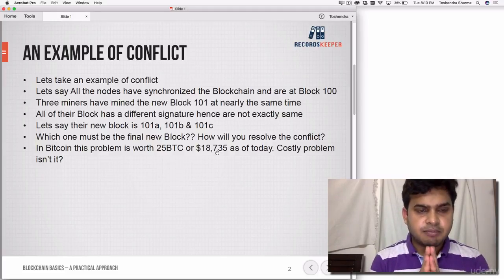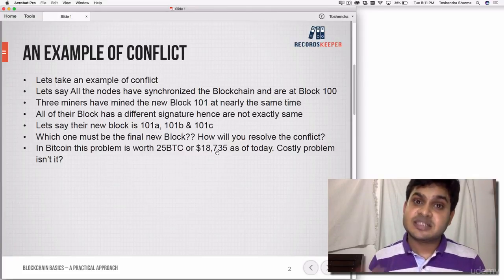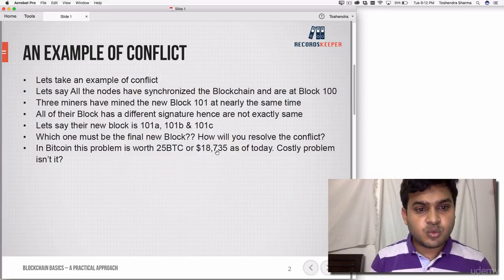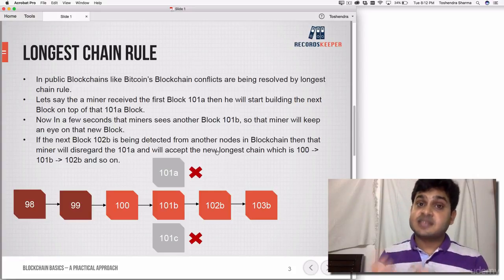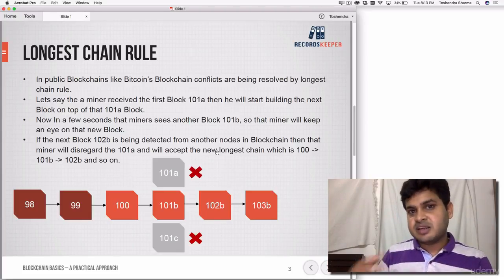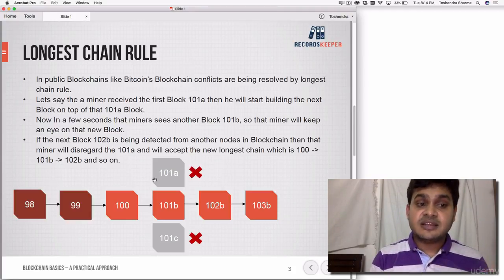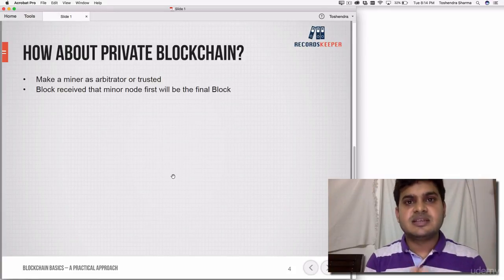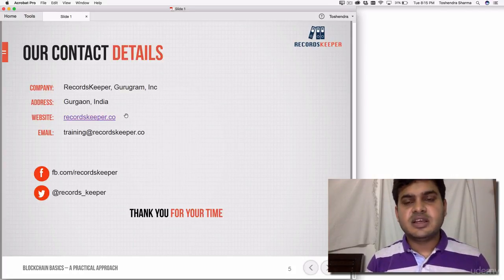6 Blockchain Basics A Practical Approach Udemy